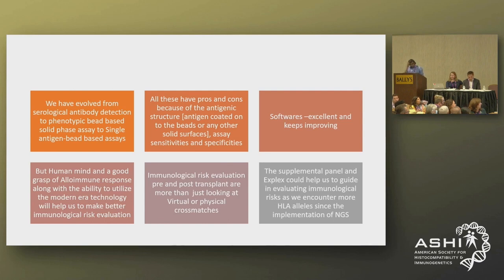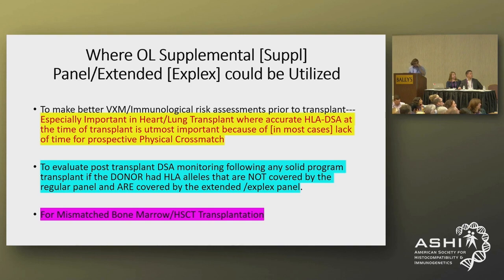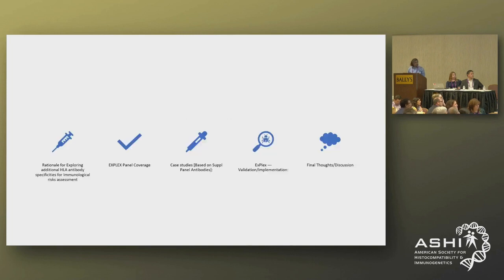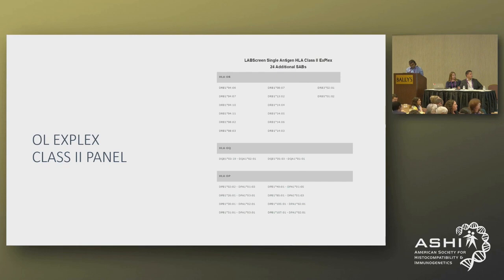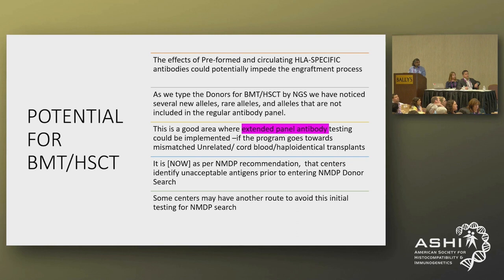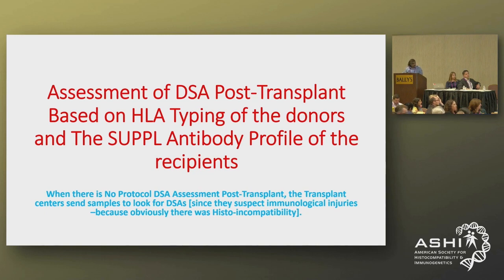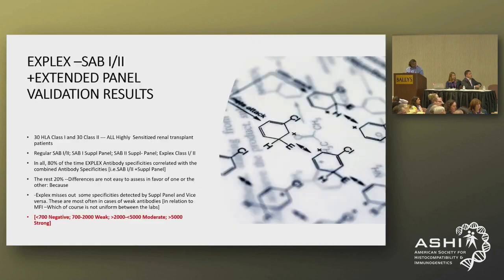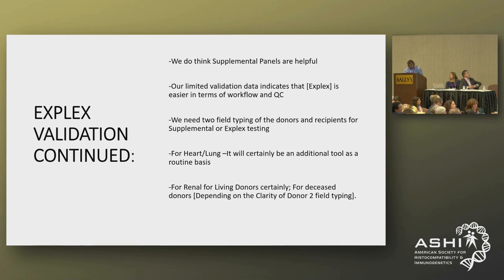Extended HLA Antibody Profiling | 2022 User Group Meeting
Guest speaker: Siva Kanangat, PhD, D(ABHI)

Presentation title: Extended HLA Antibody Profiling: How Might it Help in Immunological Risk of Assessment in the Era of Histocompatibility Testing

This 2022 User Group Meeting session explores how extended HLA antibody profiling may support immunological risk assessment in the histocompatibility lab.

This User Group is not part of the ASHI official educational program, and the sessions and content are not endorsed by ASHI. At our 2022 User Group Meetings, industry leaders shared case studies highlighting the impact of incorporating new HLA typing and antibody assays in their lab protocols, including typing kits with a more efficient workflow, antibody panels with comprehensive coverage, and a new reagent that can help clarify challenging cases. The speakers also discussed the implementation and the value these tools delivered in driving improvements for overall patient outcomes.

The views and opinions expressed in this presentation are those of the presenters. They do not necessarily reflect the official policy or position of One Lambda, Inc. or any division of Thermo Fisher Scientific.